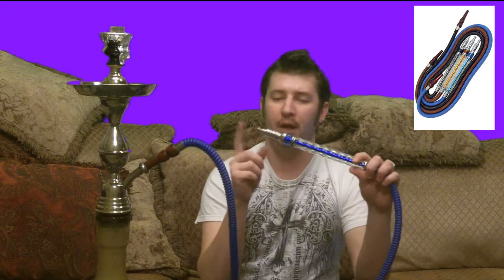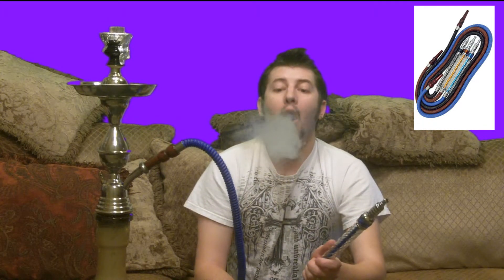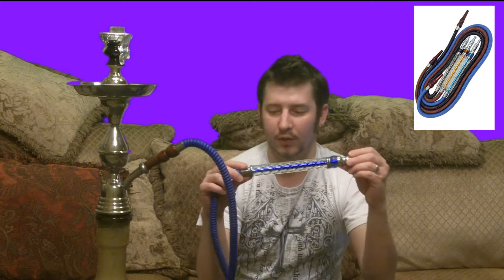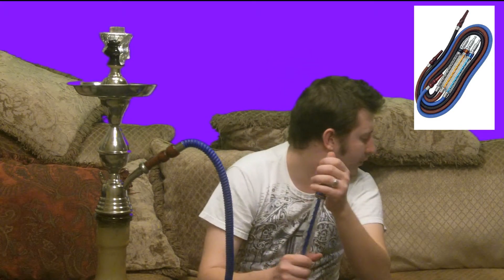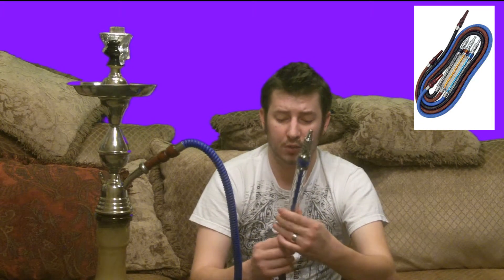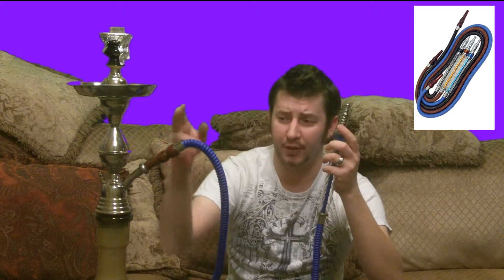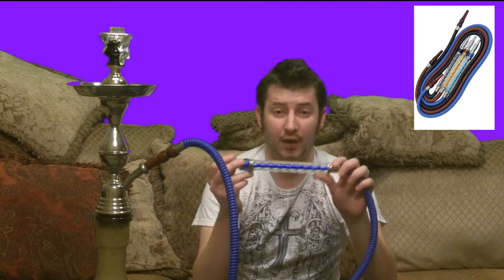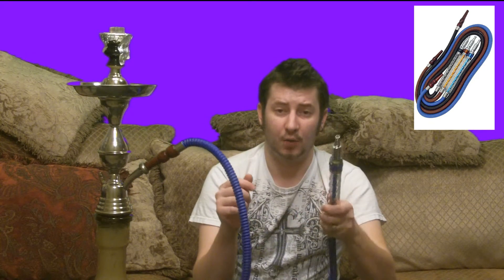76 inch Sahara hose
Daniel Springs reviews the 76 inch Sahara Hose